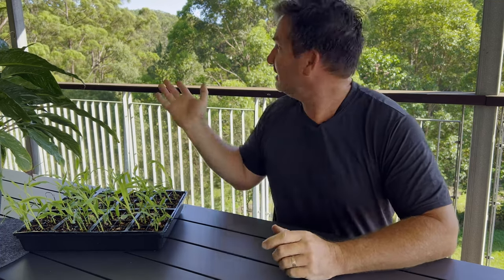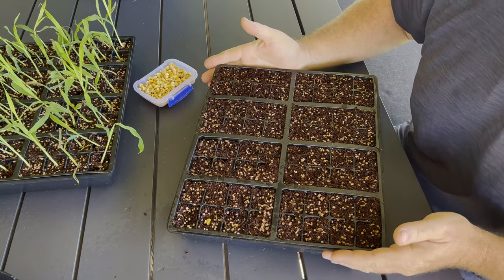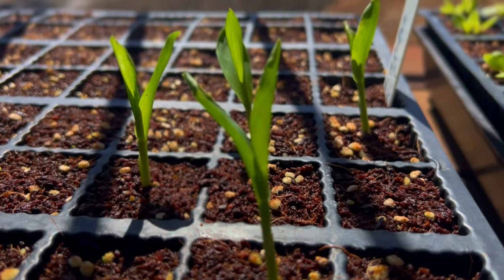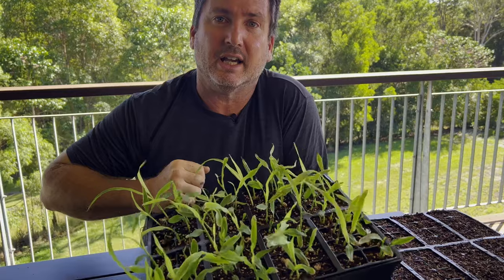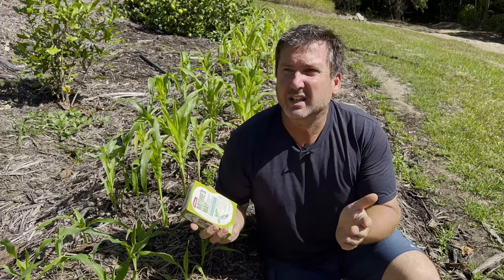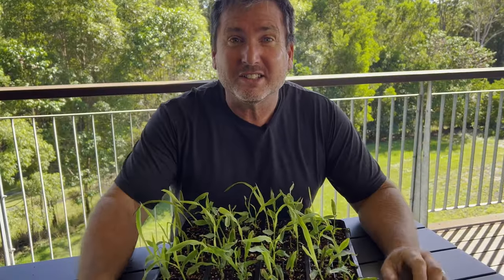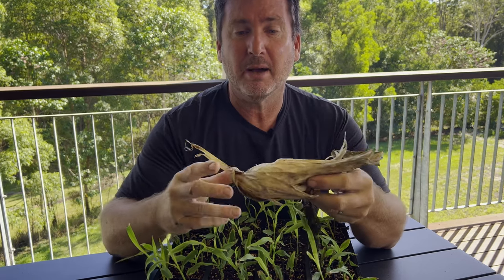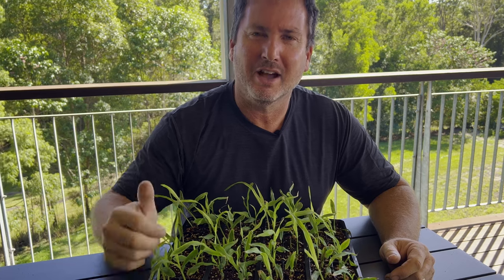Discover the Magic of Growing Your Own Corn with Your Kids or Grandkids - A Fun and Easy Guide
Get ready for an exciting adventure with your kids or grandkids as we take you on a journey from seed to harvest to discover the magic of growing your own corn!

In this video, we'll show you just how easy and rewarding it can be to grow corn, a delicious and nutritious addition to any meal. We'll guide you step-by-step through the process of planting, watering, and caring for your corn plants, and we'll even share some tips on how to keep pests and weeds at bay.

If you would like to make our seed raising mix, then this is how you do it, its super simple!

These are the products that we mentioned in the video to control the corn earworm.
(USA) Monterey LG6332 Bacillus Thuringiensis (B.t.) Worm & Caterpillar Killer

(AUSTRALIA) Yates Insecticide Dipel Caterpillar Killer 40 gInsecticide Dipel Caterpillar Killer 40 g

Not only is growing corn a fantastic way to spend quality time with your loved ones, but it's also an excellent opportunity to teach them about the natural world and where their food comes from. Plus, by growing your own corn, you'll be able to enjoy fresh and healthy corn all season long.

So, why not join us in the wonderful world of gardening and family fun?

You'll never miss out on the chance to learn something new and exciting with your loved ones!